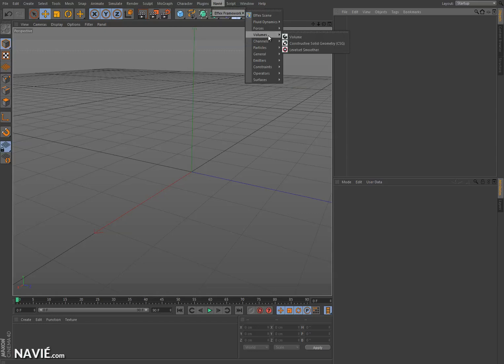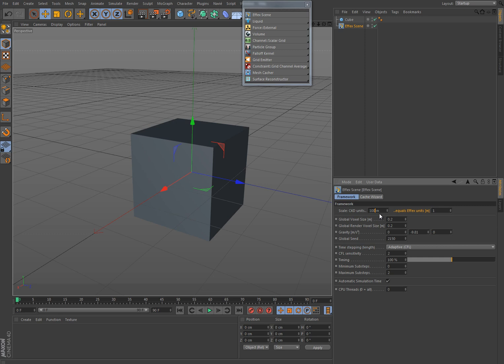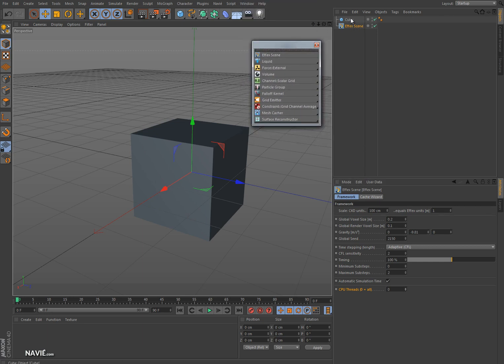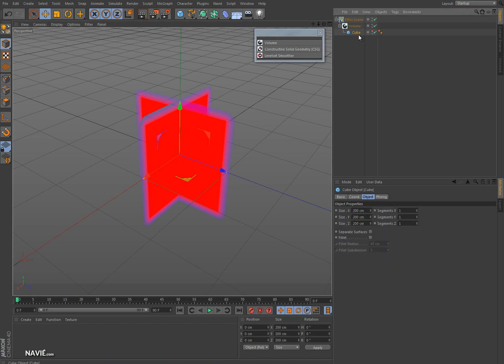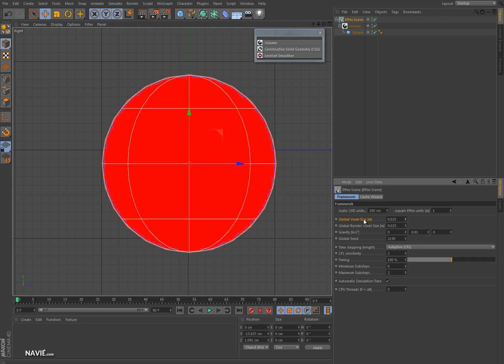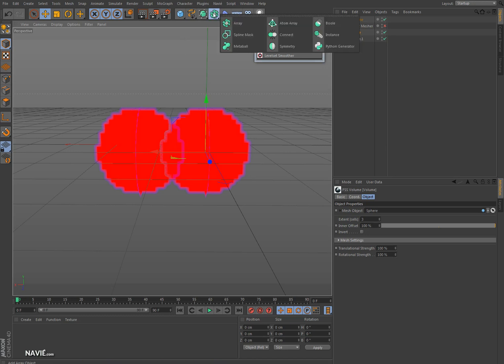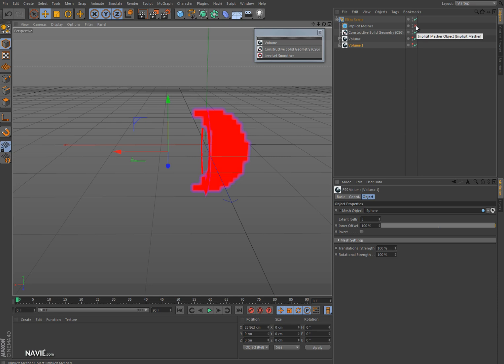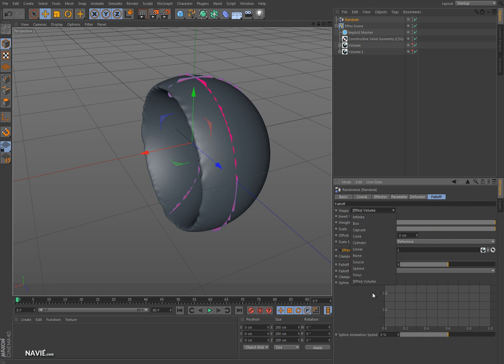Part II: Volumes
Volumes in Effex 2.0